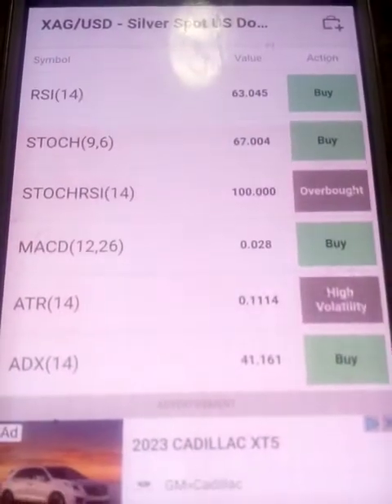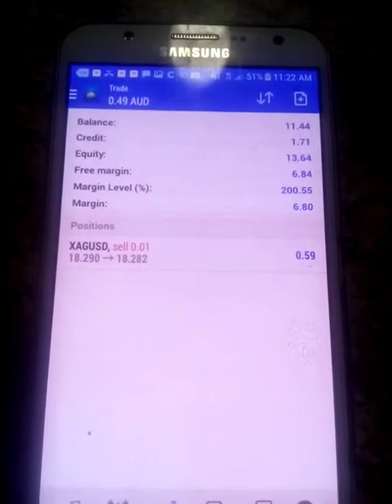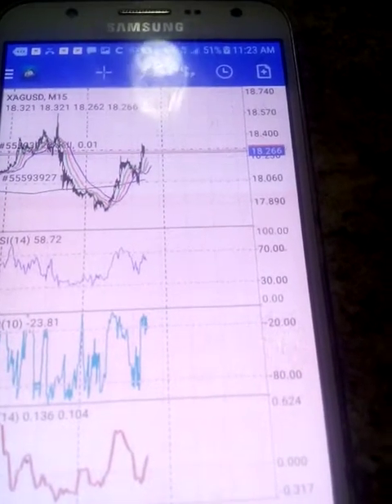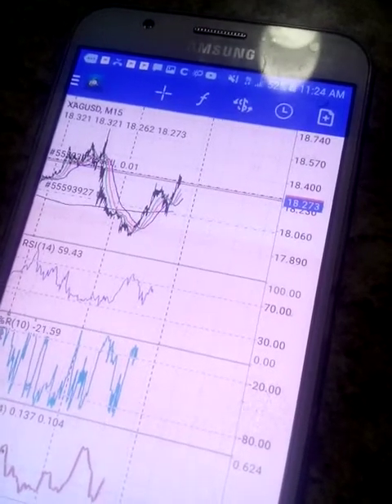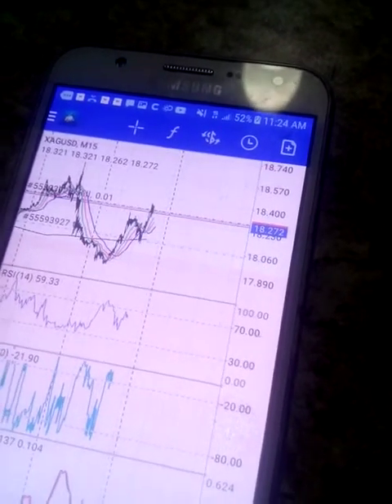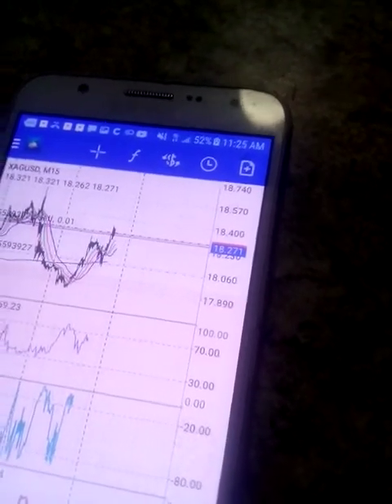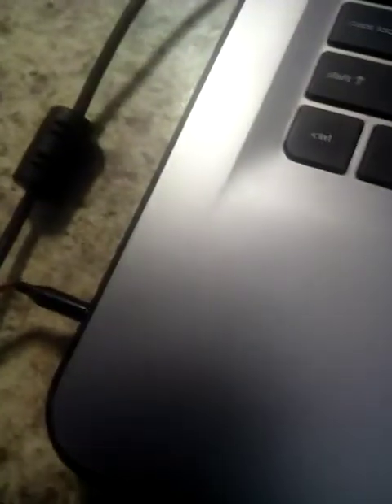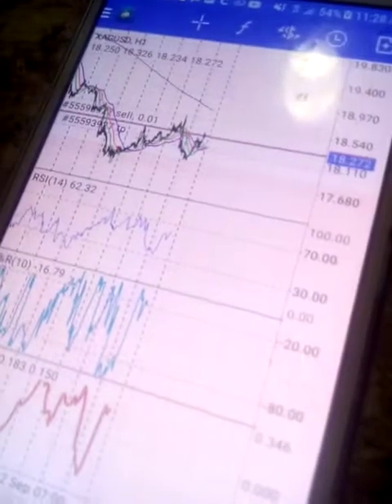CHAD TRADES FOREX LIVE TRADING TODAY EPISODE 1 XAGUSD 20220907 1129431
USING THE 15M STOCH RSI TECHNICAL INDICATOR ALONG WITH THE HOURLY STOCH RSI. WE ARE PLACING SHORTS AGAINST THE DAILY CANDLE ONLY THEN, AT THE STOCH RSI 15M OVER PURCHASED IN THE OPPOSITE DIRECTION OF THE DAILY CANDLE. IN SILVER'S CASE THE SHORT IS A SELL FROM THE 15M STOCH RSI @100 OVER BOUGHT UNTIL @0 OVER SOLD. THE DAILY CANDLE FOR XAGUSD GME AND AMC IS NOW GREEN